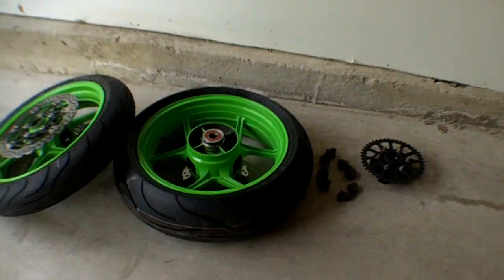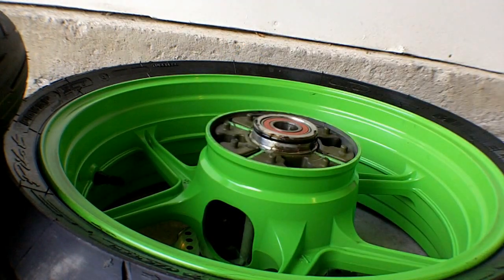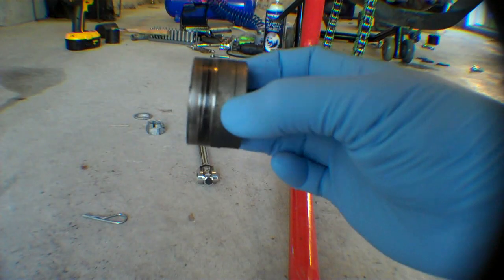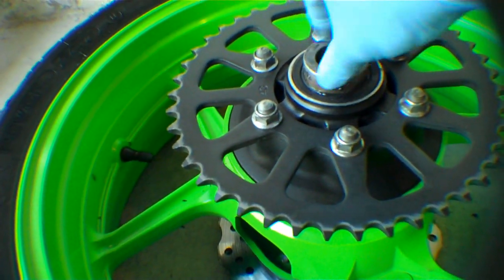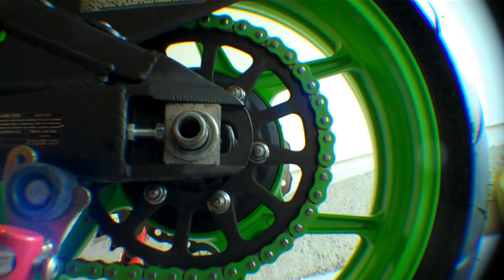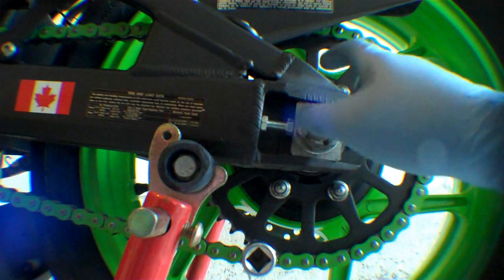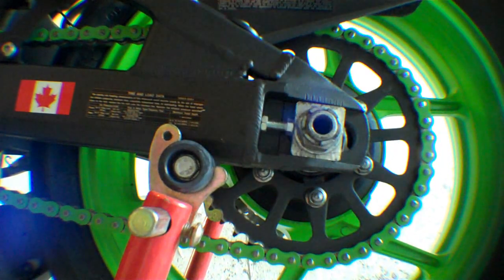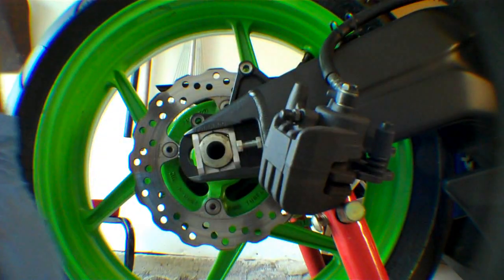Installing the rear wheel on a motorcycle 2008 Kawasaki ZX6R example.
Video showing how I re-install the rear wheel.